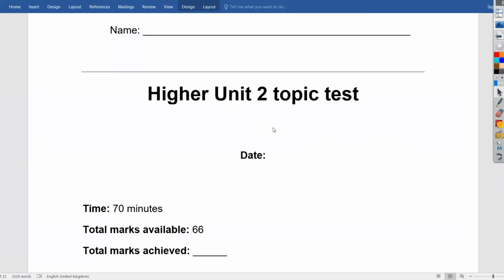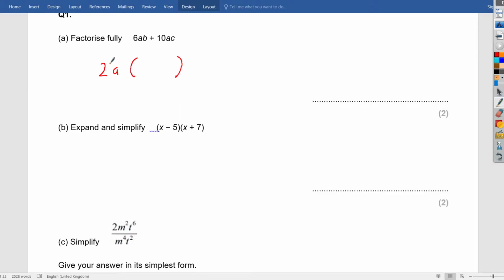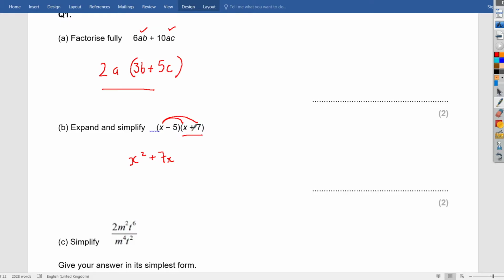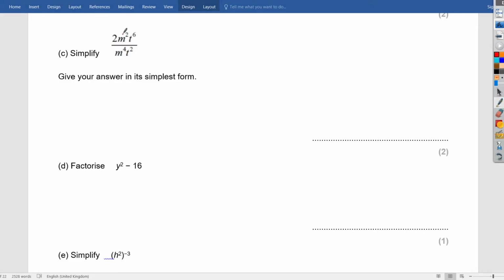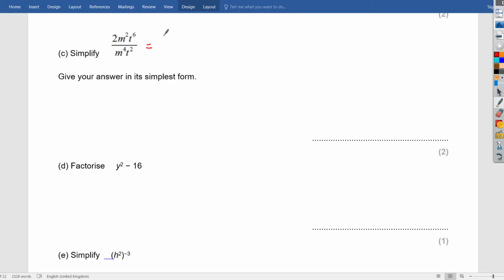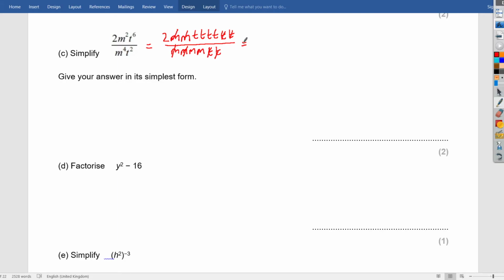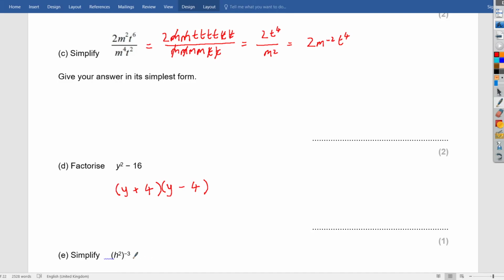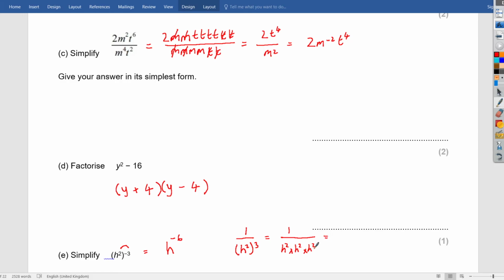GCSE Higher Unit 2 Q1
GCSE Maths Algebra Unit